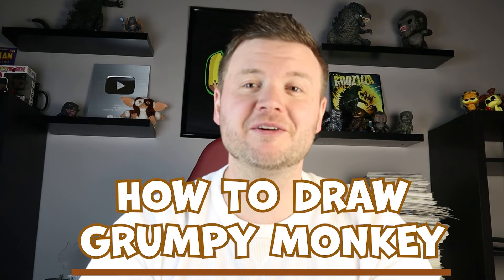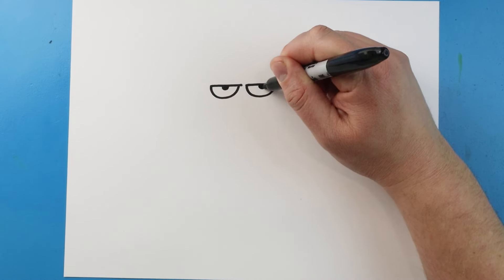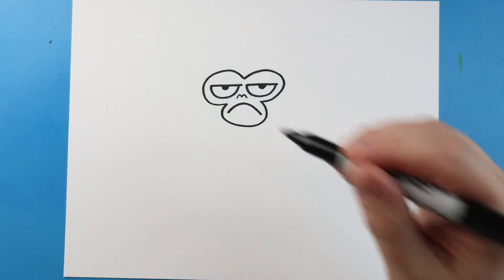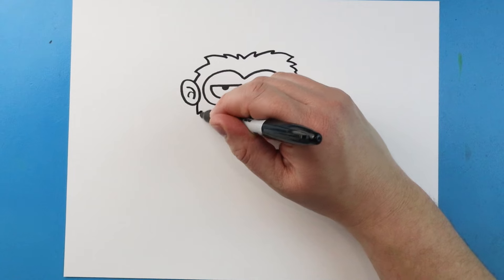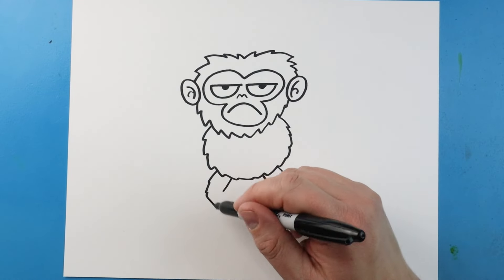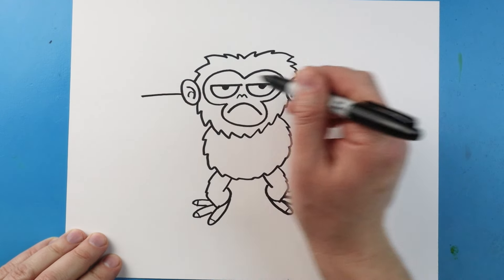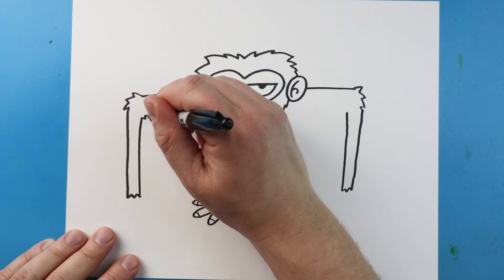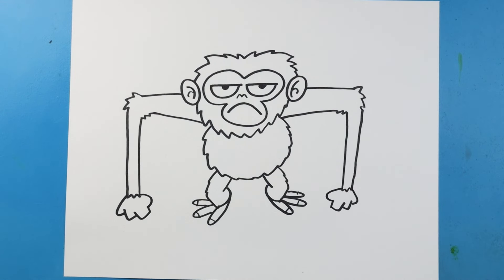How to Draw Grumpy Monkey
Step by step video on how to draw Grumpy Monkey!!!